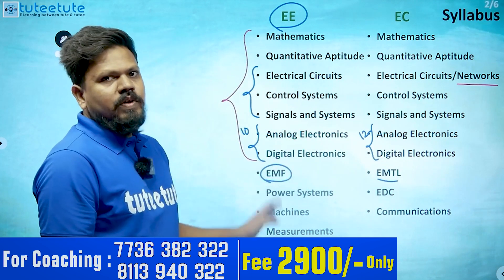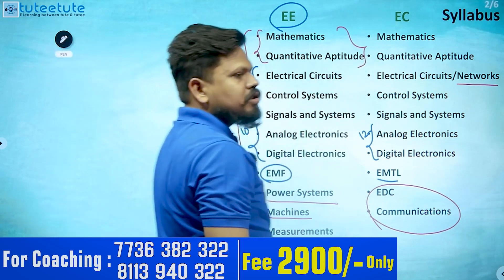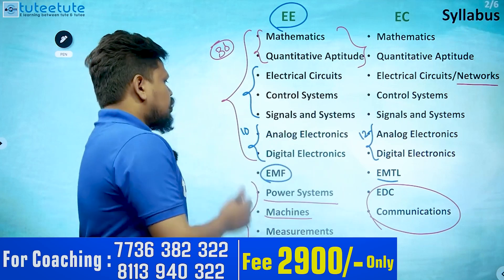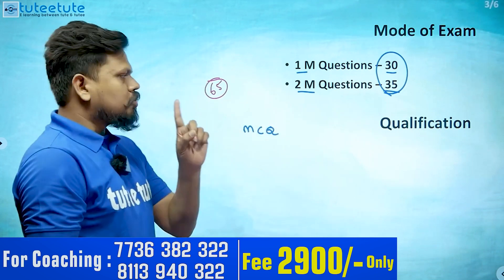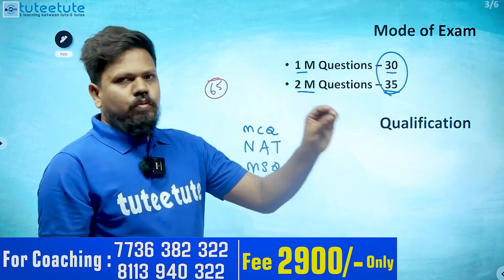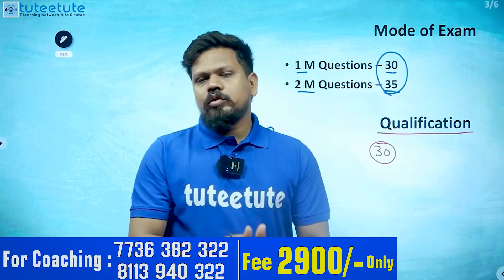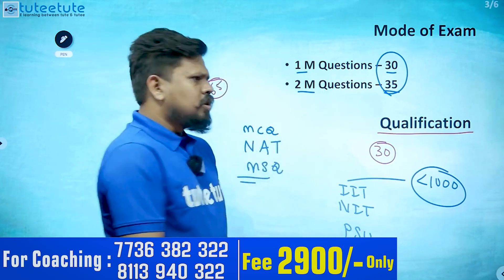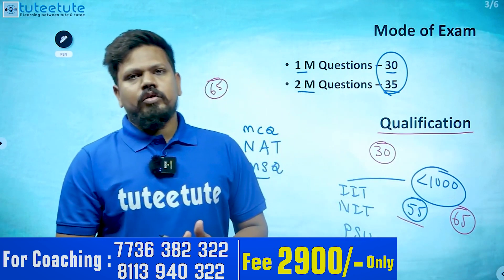GATE 2023 | EE & EC |Preparation Strategy | Syllabus | Video Classes | Tuteetute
For More Details Please Contacts
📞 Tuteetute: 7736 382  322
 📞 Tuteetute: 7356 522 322